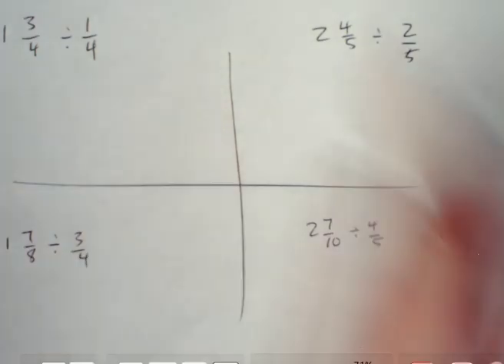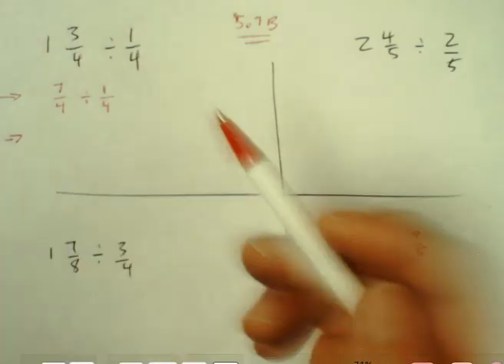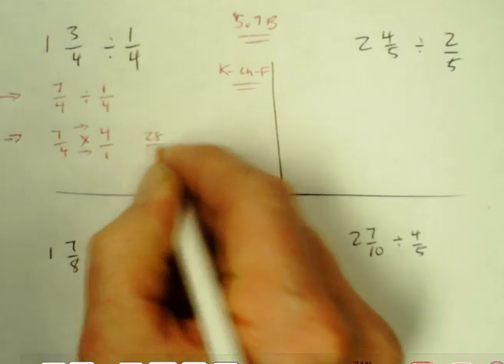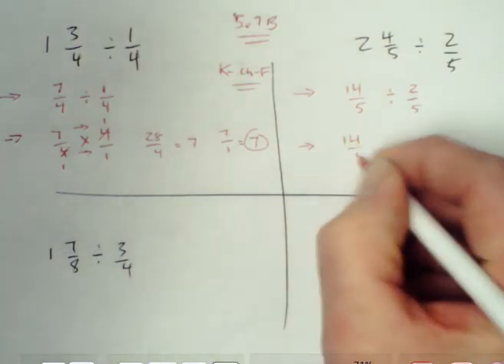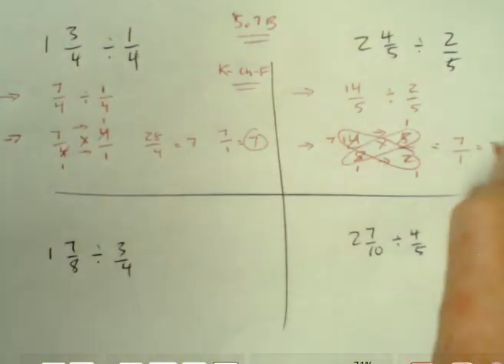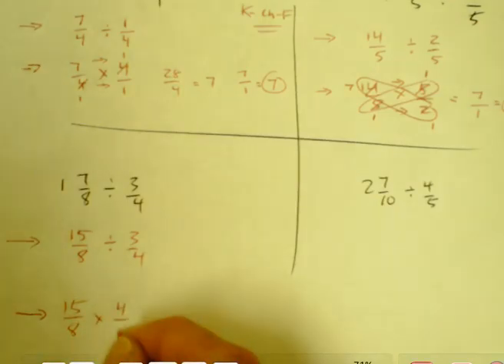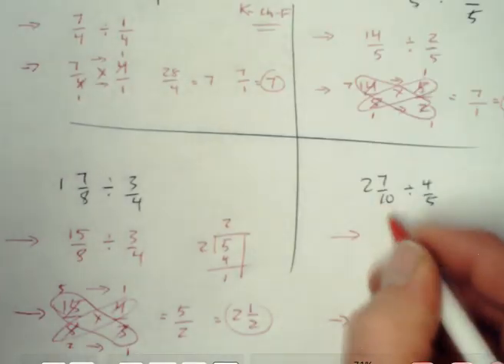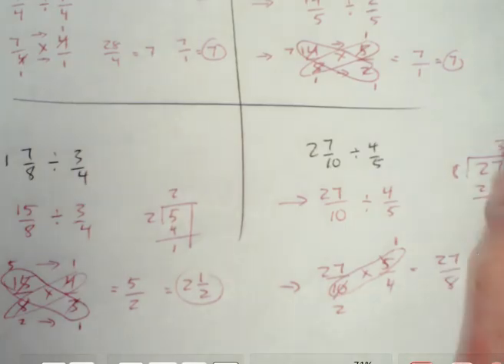Mini 5 7B Reteaching 4 Problems